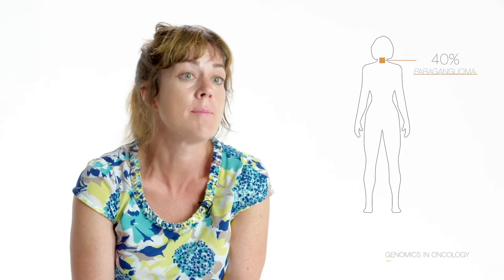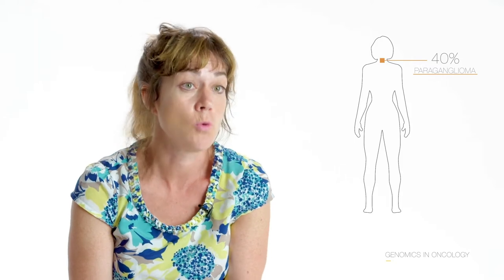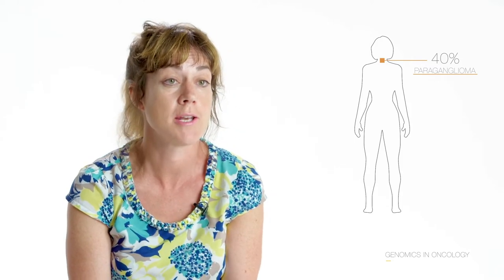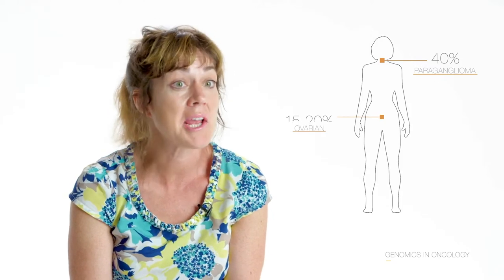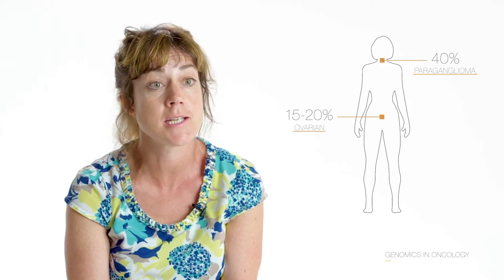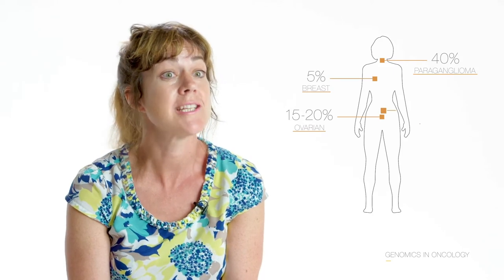Genomics in Medical Specialties - Oncology: Inherited Risk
Oncology is one of the most exciting fields in terms of rapid developments in genomics. Now more than ever, genomics is applicable across all areas of medicine and healthcare and in the case of cancer care it provides opportunities to prevent and treat cancers on a more individual level.

Improved technologies, increased understanding of genomic data, and the increased availability and affordability of testing have resulted in changes to the way in which patients and their families are treated and cared for. As genomics becomes embedded into routine care, it's important that all oncologists have an understanding of where genomics may be relevant and how to manage and base decisions on genomic data.

In this film, Professor Clare Turnbull of Genomics England and the Institute of Cancer Research explains the importance of considering family history and inherited susceptibility to cancer, using examples from her clinical practice.

Our Genomics in Medical Specialties series has been developed in collaboration with champions of genomics from a range of disciplines to provide key facts and useful information.

Explore our information and films - 'Genomics in Cardiology’, 'Genomics in Pathology', 'Genomics in oncology' and 'Genomics in Primary Care'

Health Education England's Genomics Education Programme is developing a substantial education programme to inform healthcare professionals about the impact of genomics on clinical practice. This video is the one of the many educational resources from the programme.